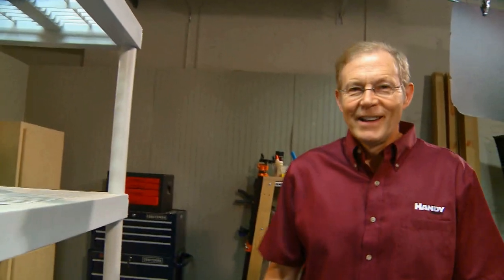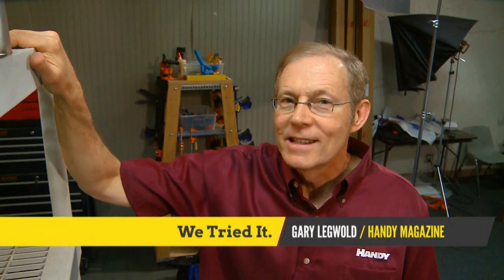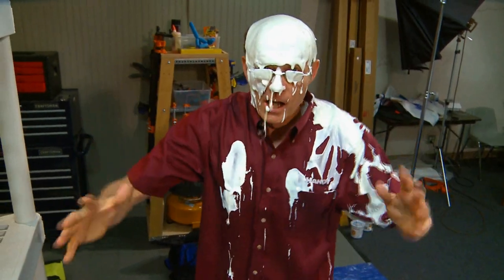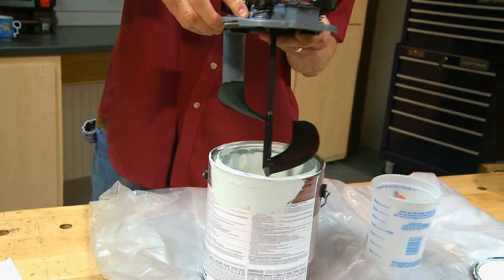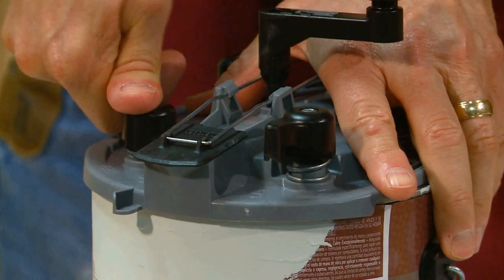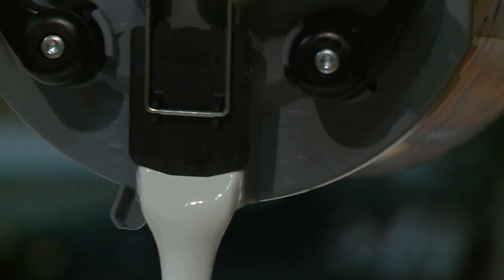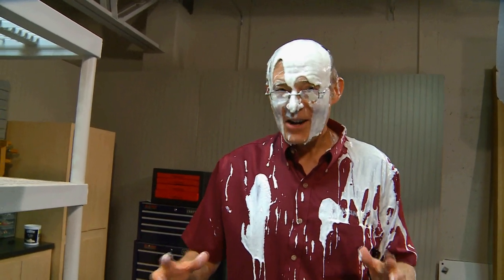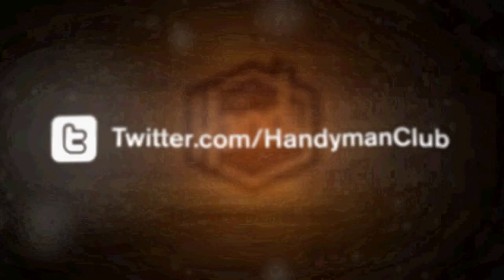We Tried It: Mixing Mate Paint Lid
HANDY Magazine Web Editor, Gary Legwold, reviews the Mixing Mate Paint Lid from Rockler. This innovative paint can cover attaches tightly to the top of a gallon (quart-size version also available). It creates a tight seal that keeps paint fresh. It also features a built-in stirring paddle and a pouring spout. Watch this product in action.